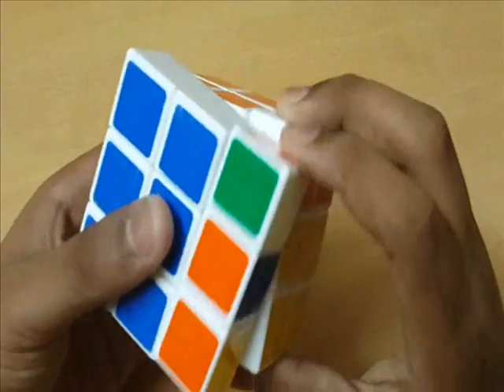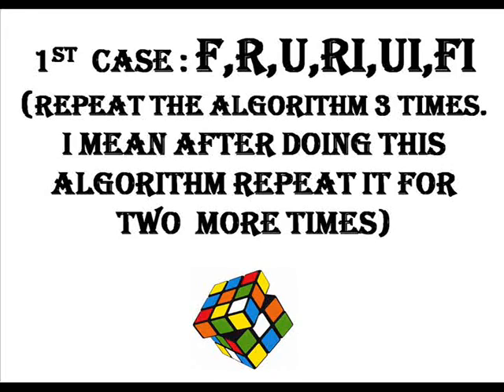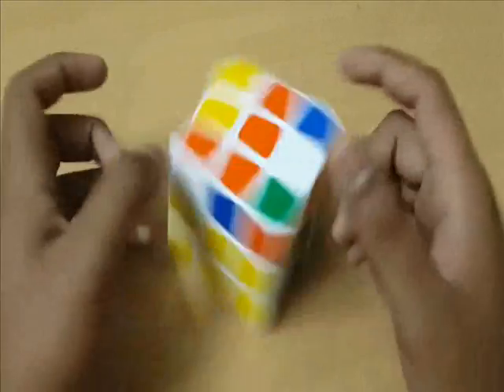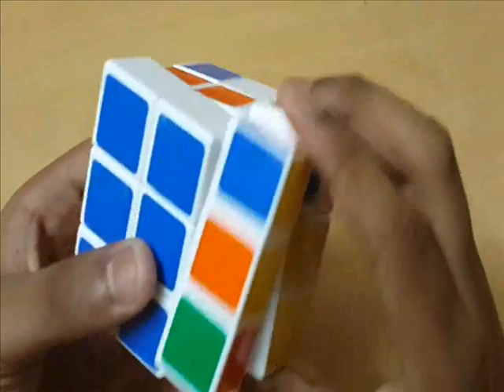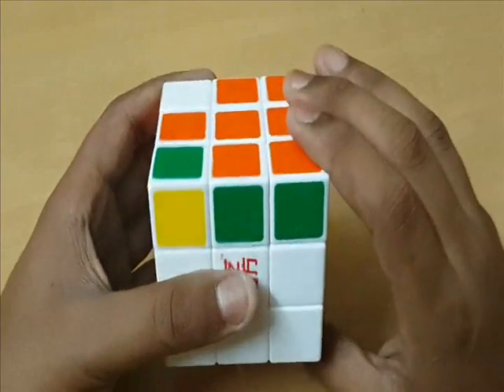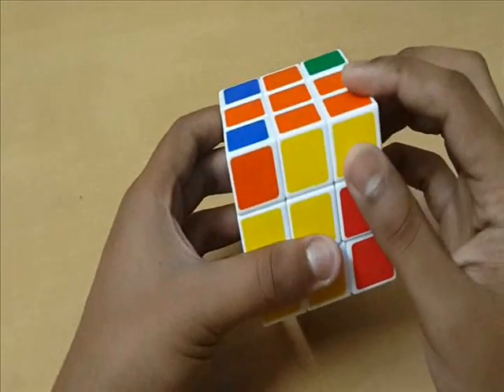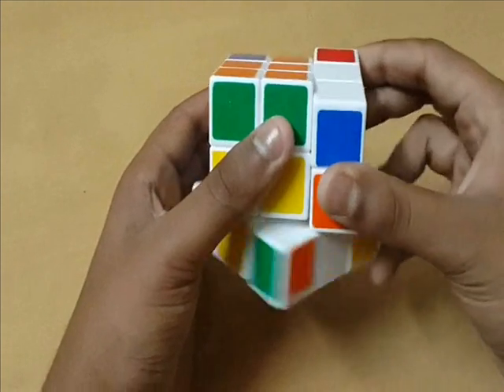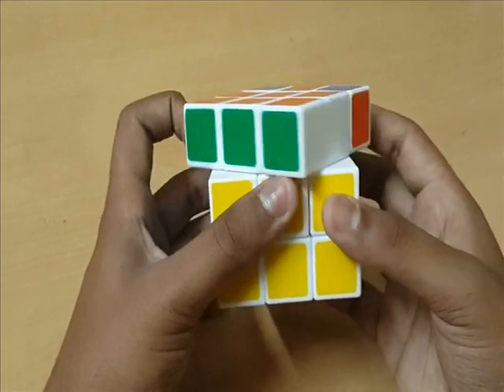how to solve a 3x3x3 rubiks cube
thanks guys for watching my tutorials and i u really like it or if it really helped u please like and subscribe this video in my video there is no need of algorithms till second layer and for 3rd layer also algorithms are very easy but still if u want them here are the formulas3rd layer : making cross1st case : F,R,U,RI,UI,FI (repeat the algorithm 3 timesI mean after doing this algorithm repeat it more two timesany doubts see the video)2nd case : F,R,U,RI,UI,FI (repeat this algorithm 2 times)3rd case : F,R,U,RI,UI,FI

Matching all the edges : R,U,RI,U,R,U2,RI,U
matching the corners (keeping 1 matched corner to the right side) : U,R,UI,LI,U,RI,UI,L
placing corners at correct place : RI,DI,R,D(Repeat the algorithm till the corner is in the correct place and the don't change the phase only the upper layer till the time an unmatched corner comes and do the same formula and repeat the cycle)
by this tutorial I can assure u that u can do the cube under 1:30 minutes